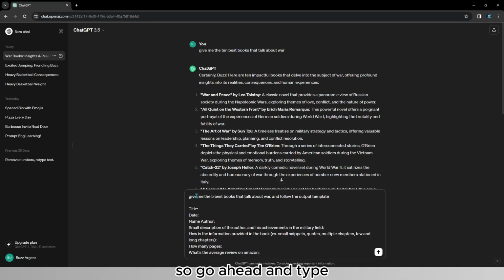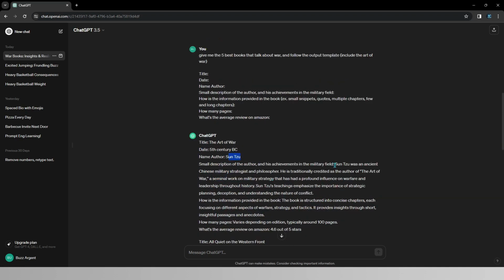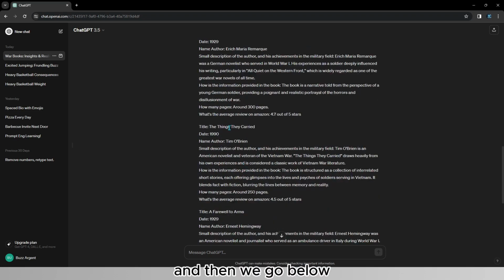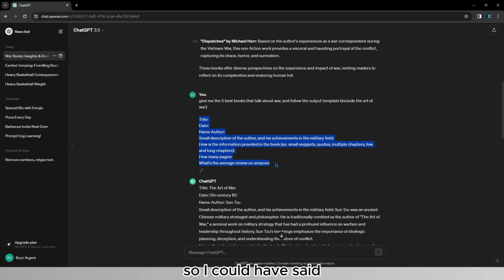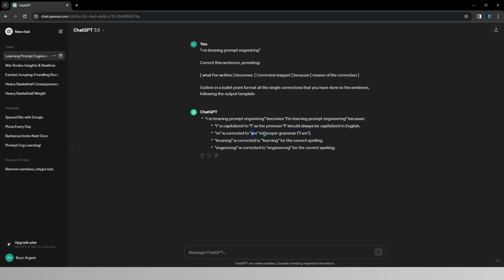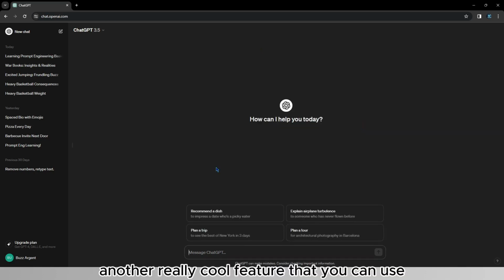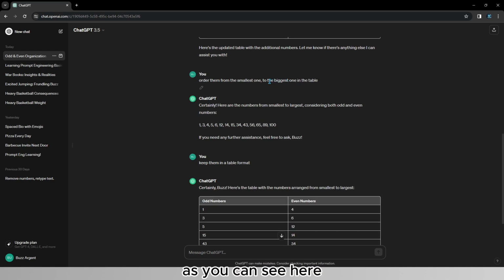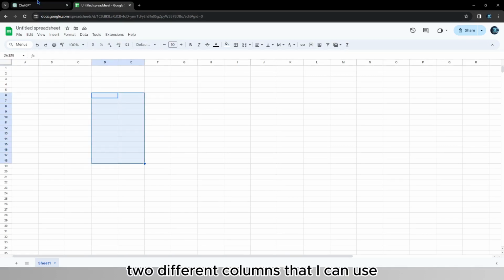How to use output templates | THE ChatGPT Masterclass